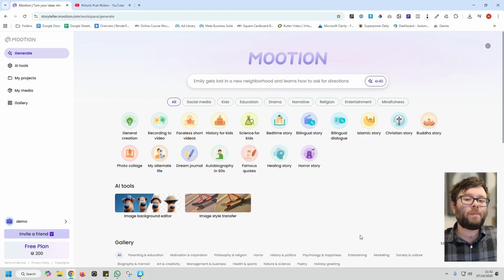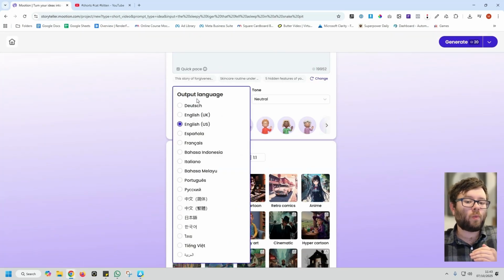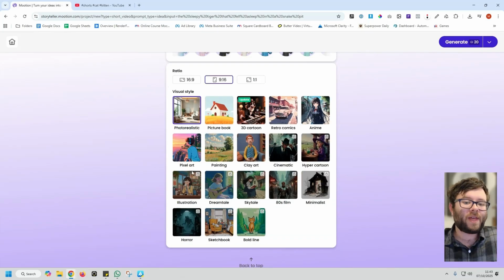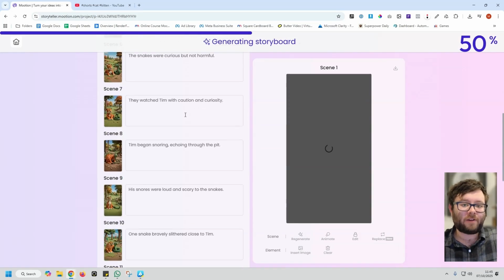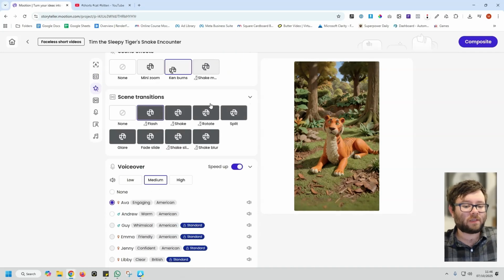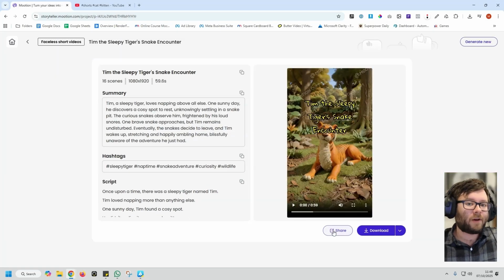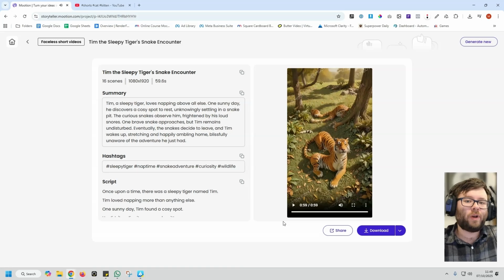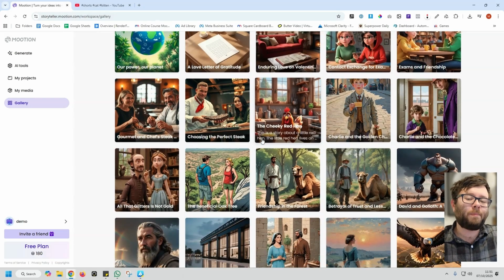Create Profitable Faceless Videos FAST - Complete Mootion AI Tutorial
Learn how to create stunning faceless YouTube videos in minutes using Mootion AI! In this step-by-step tutorial, I’ll show you how to turn text or ideas into fully animated videos - no camera, no editing, and no team required.

🕐Chapters🕐

🏆 My Goal 🏆

👨 About Me 👨